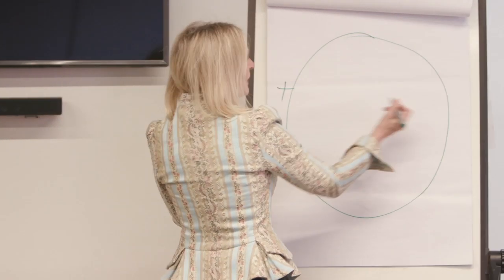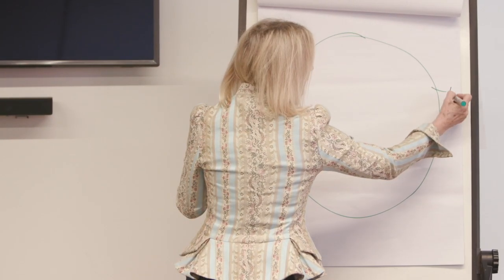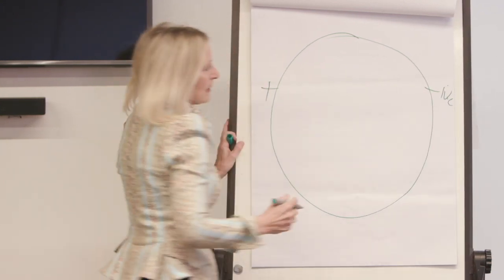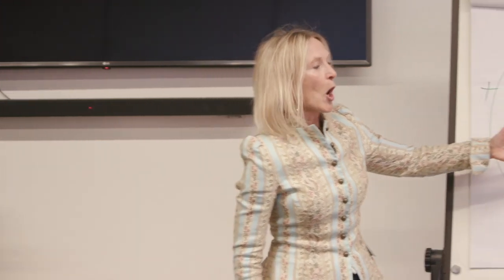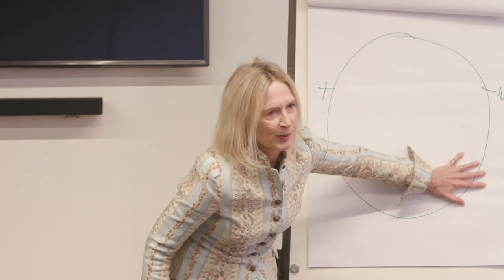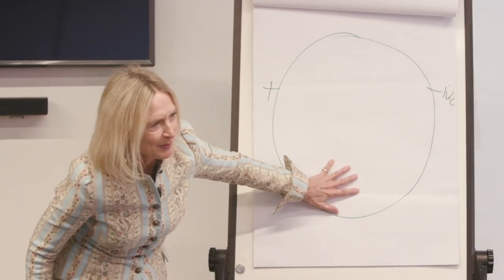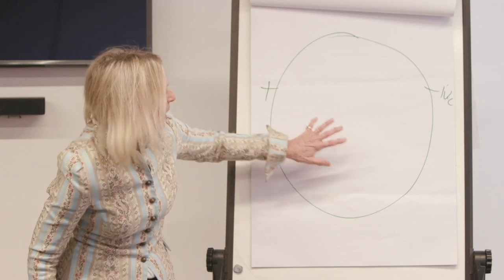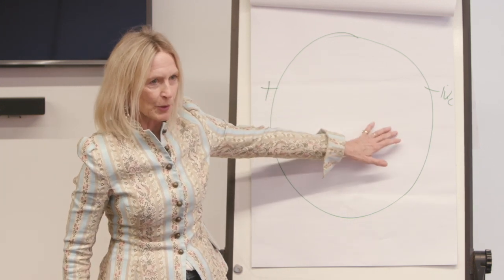To hold the shape of any system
You need a positive and negative charge